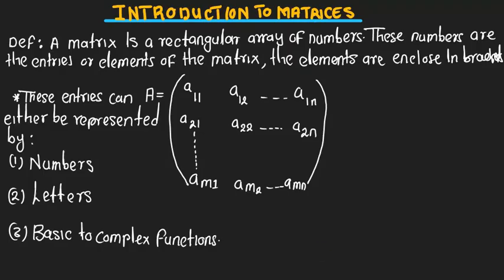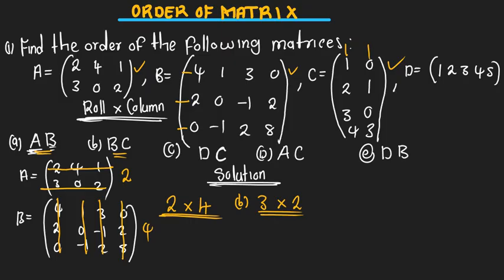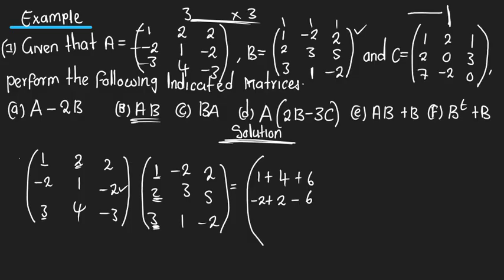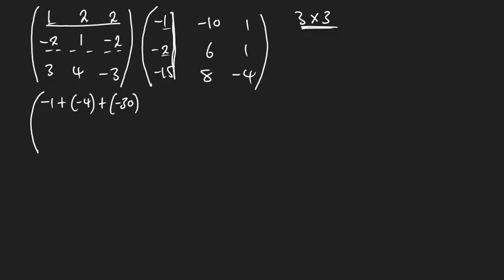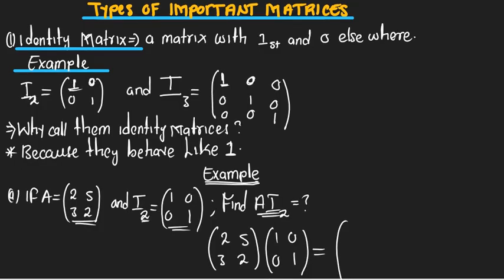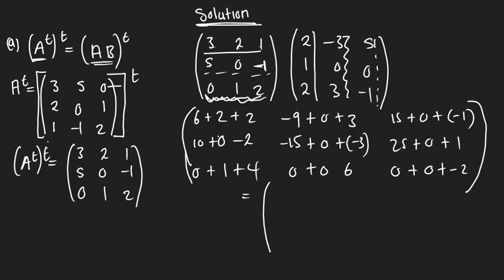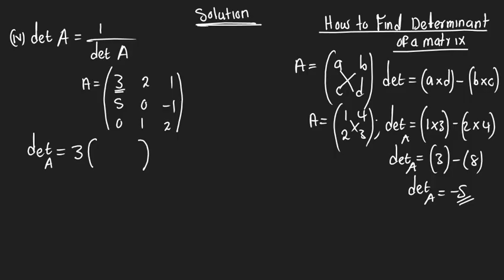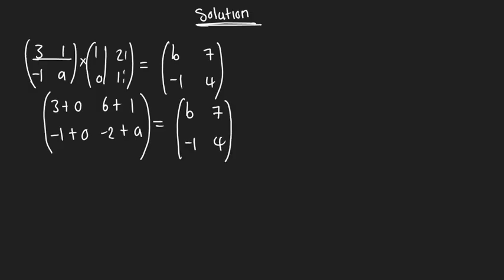Introduction To Matrices